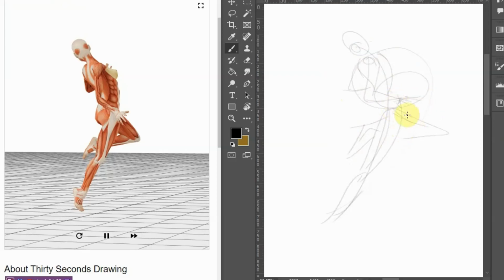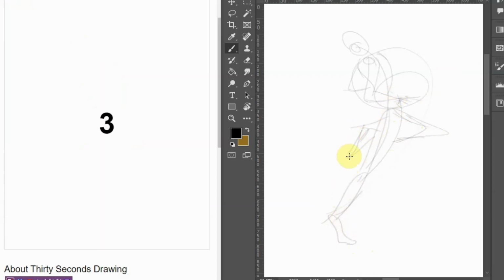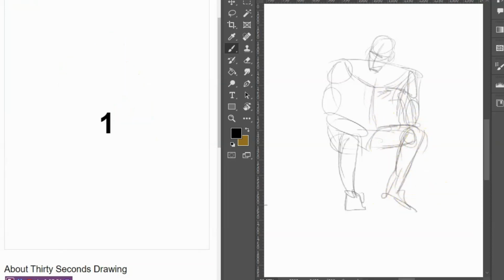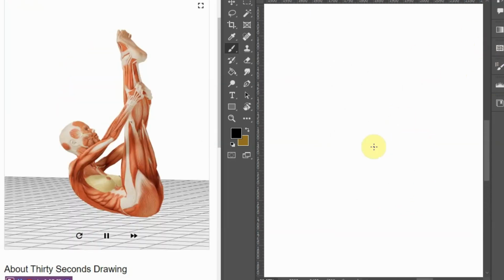[52]: Gesture and Pose & "Creating Scenes and Stories from My Studies" 😂🤣😁 |✨Art Study [Voiceover]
What do you think these characters are doing? Can You create a story from them?

I'll continue to work hard and create more useful content in the future.

About me:
I'm Aio and I used to create hyperrealistic portraits since 2015.

So, I'm using this channel to see my progress, give short tutorials and encourage other artists in the process.

If you are just starting with art or feel like you're not perfect, I want to tell you, that there is no ideal artist or art.

I'm putting both my good and bad art out there to tell other artists that the most crucial part is improving where you're at now.

Painting software: Adobe Photoshop 2022/Medibang Paint Pro
Recording: Flashback Express
Video Editing: ClipChamp